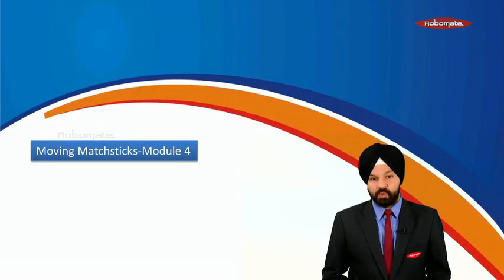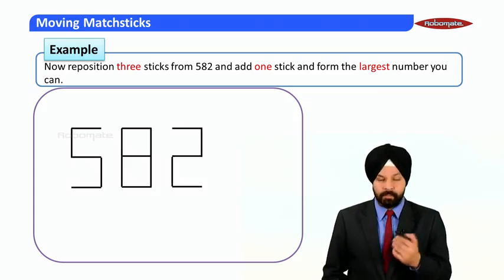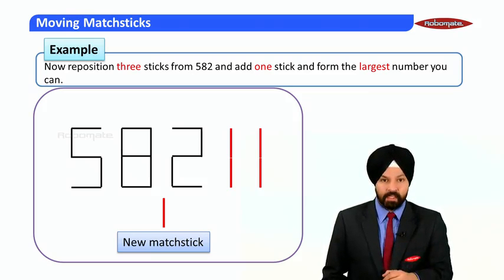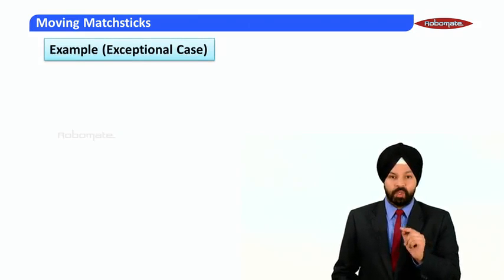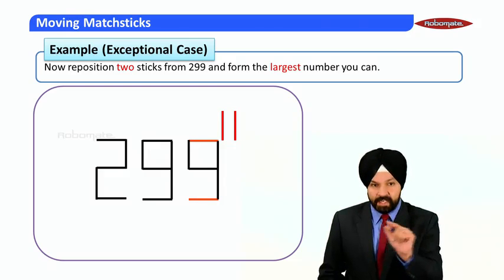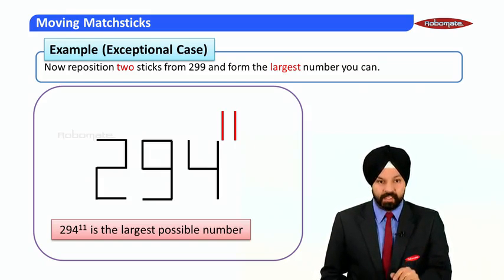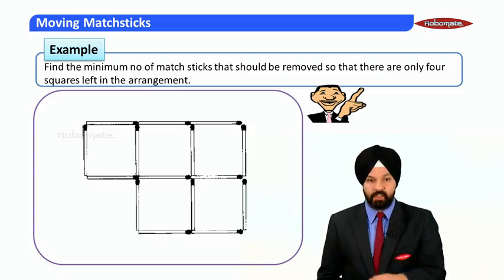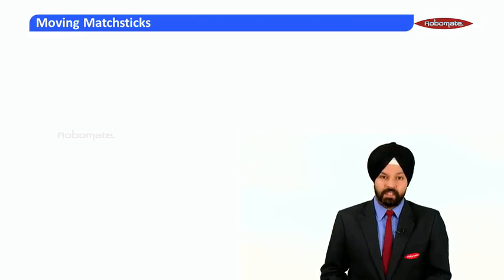NTSE Exams | Moving Matchsticks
Watch this video to learn how to solve different questions related to Moving Matchsticks with easy!
For many such interesting videos download ROBOMATE app.